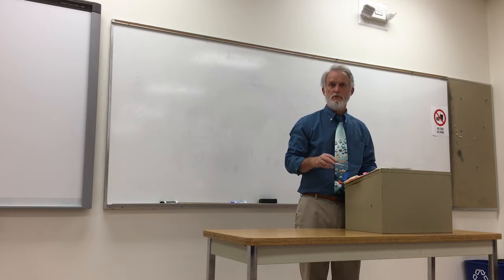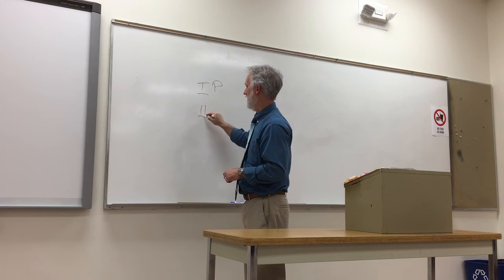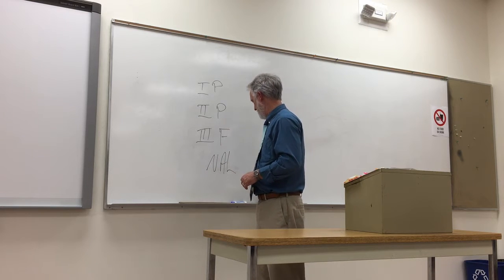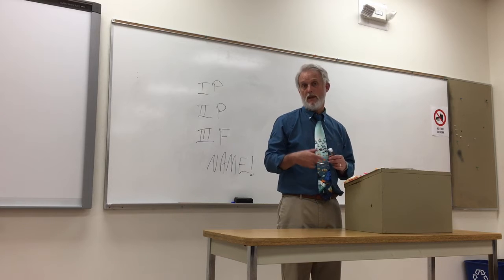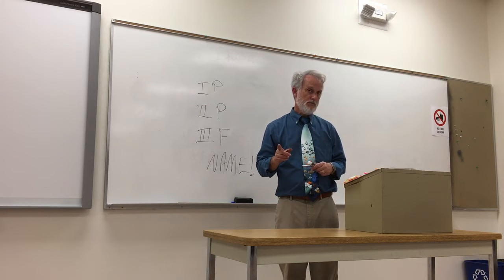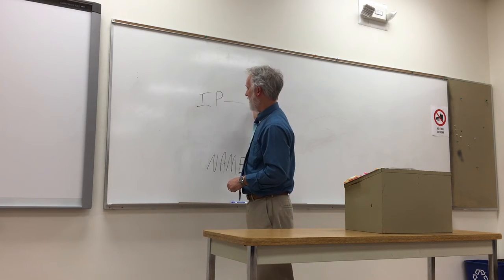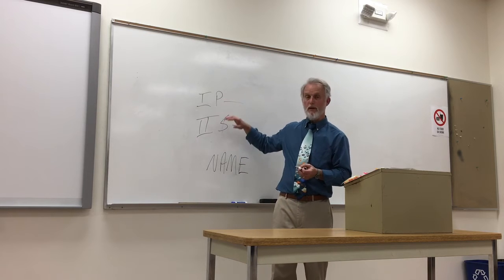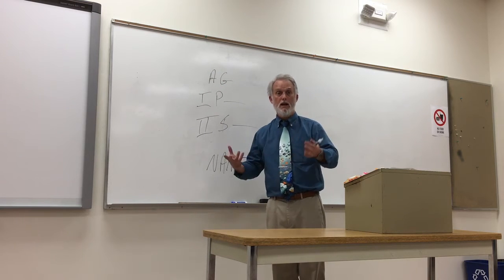Level 2 Speeches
Level 2 speech set-ups.  2A, 2B and 2C are discussed in sequence as they build on each other.